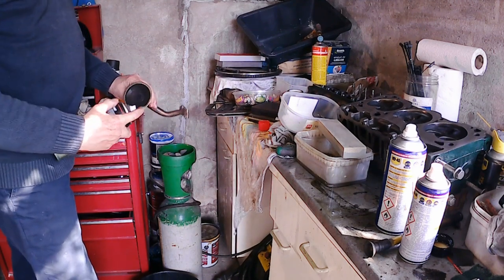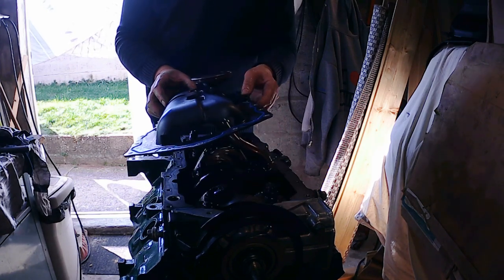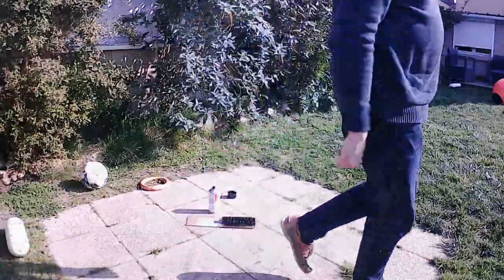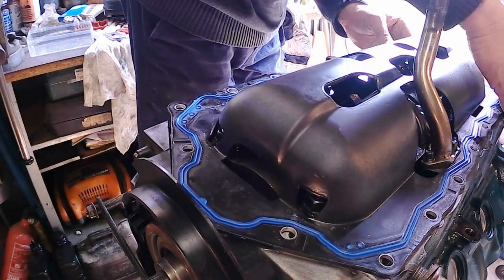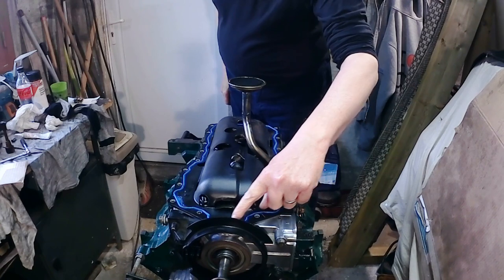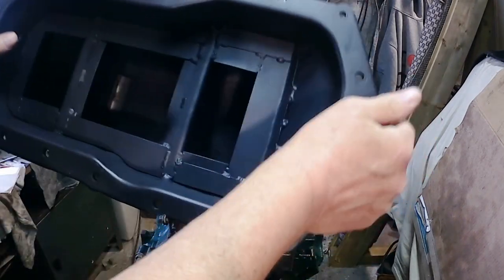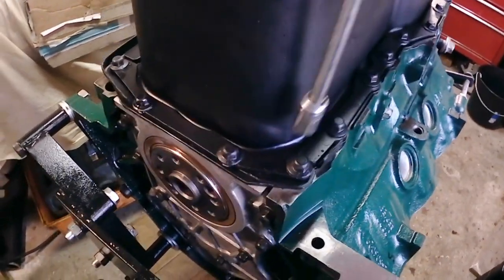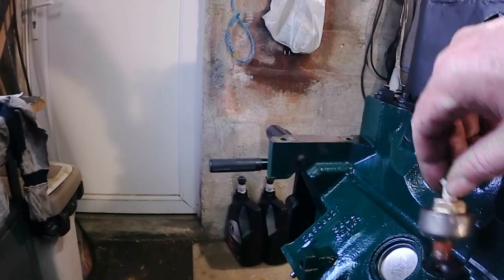Short-block assembled - Pontiac Fiero Turbo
Bottom end rebuild pt5,
The short-block of the Fiero Turbo 3800 engine is at last ready.
While playing with my dogs, I actually find some time to finish fitting the sump pan!

Coming soon: cylinder heads and top end rebuild.

05:01